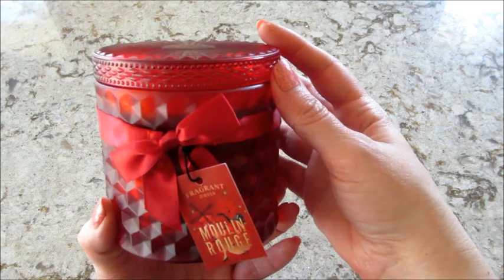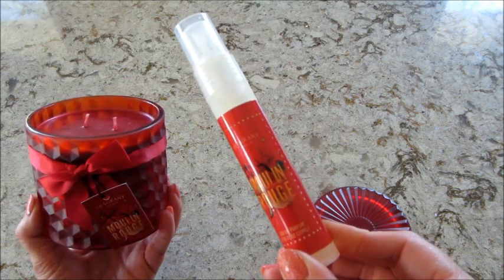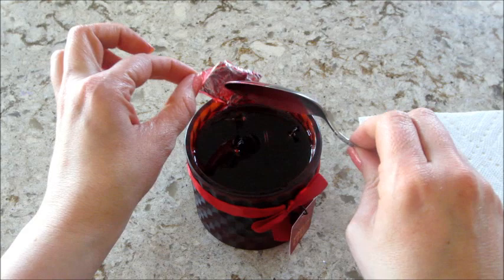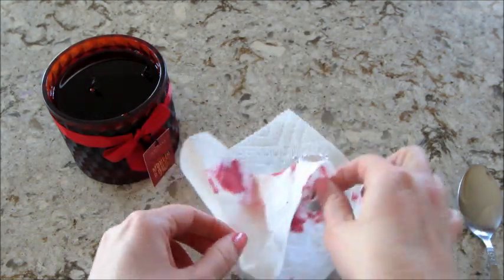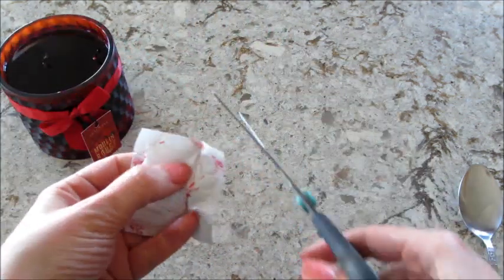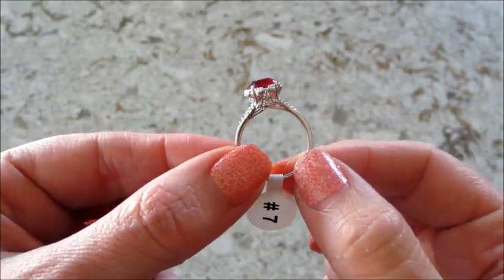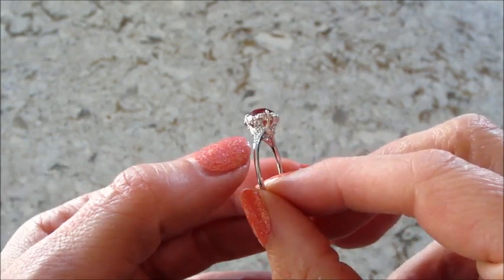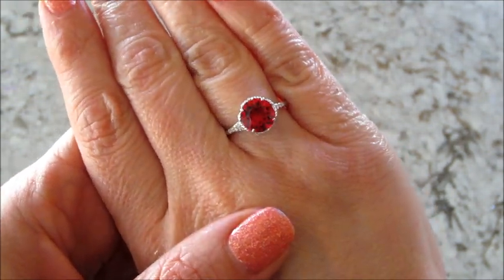Fragrant Jewels Satin Ring Reveal - Moulin Rouge Candle!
Today’s ring reveal came from the Moulin Rouge SATIN Candle!

It’s 1889 in the City of Light. You’re wandering the streets of Montmartre where you see red lights fill the misty sky. An iconic red windmill beckons you inside and the closer you get, the hotter the fire inside you begins to burn. Sensual perfumes fill a dark room as you indulge in every temptation that surrounds you. Passion takes center stage, your deepest desires become a reality for one memorable night of debauchery.

Our luxurious Satin collection will dazzle your senses and give you that escape you so desperately need. Welcome to the Moulin Rouge...

Close your eyes and breathe in sensual, intoxicating aromas of leather, tobacco flower, vanilla, and rich plum. Give in to the excitement around you and let your fantasies take over as your candle burns into the night. Our deep red, matte multifaceted jar is reminiscent of curtains draped throughout the Moulin Rouge and the lipstick worn by its seductive burlesque dancers. A golden glitter shimmers atop the hot wax like free-flowing champagne overflowing in your glass.

Our 8oz lips-shaped bath bomb gives off similar notes while glistening bright red, orange, and yellow—inspired by the lights of the stage, illuminating its beautiful performers. Drop it in and watch as the colors dance around you like a can-can dancer. The essential oils and natural minerals will put your body at total ease and let your inhibitions float away.

As the candlelight dims and the bath bomb exits stage left, you’ll discover 1 of 10 premium rings. With impeccable detail in its sterling silver band, each ring is set with a never-before-released Scarlet Ignite Swarovski® stone. Wear each ring as a celebration of all the Moulin Rouge stands for: liberation, passion, and dazzling women.